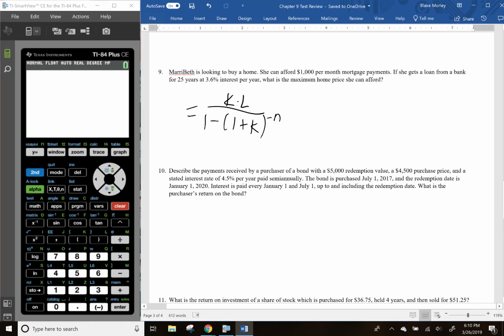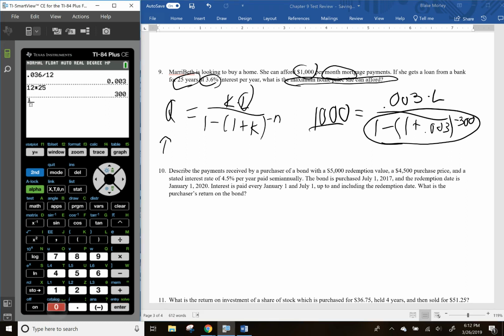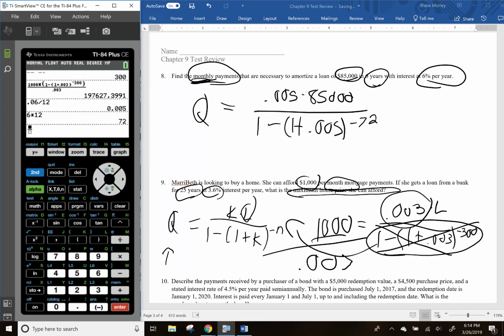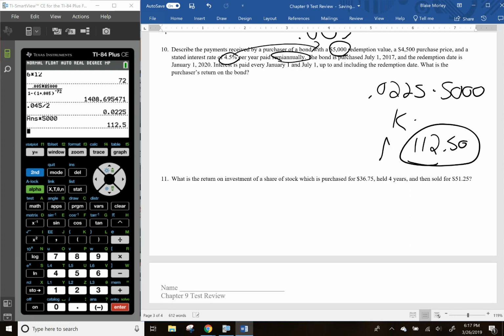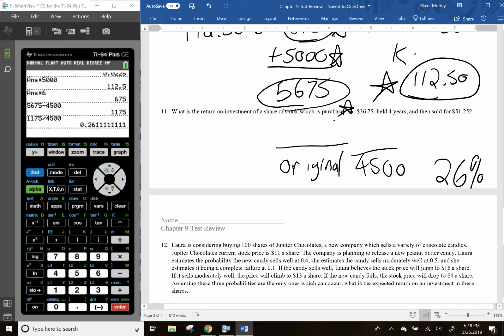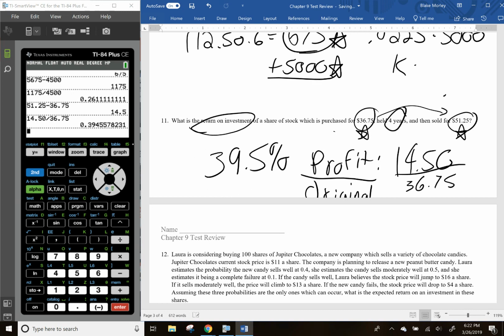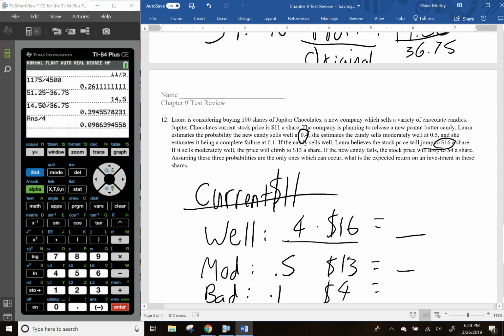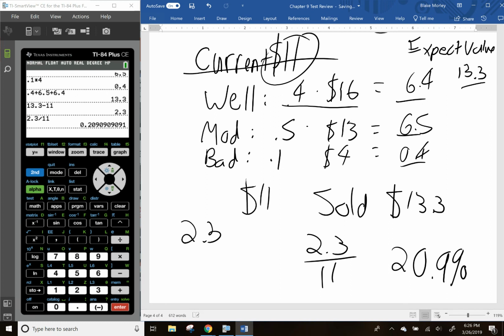Chapter 9 Test Review Part 2